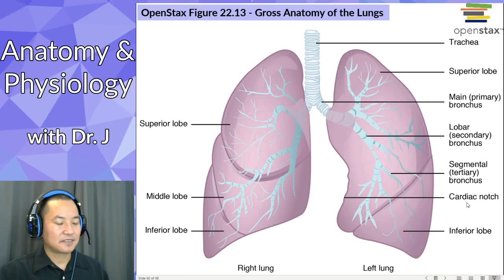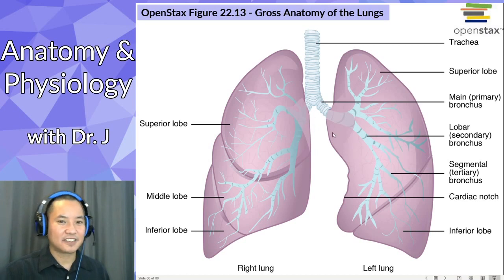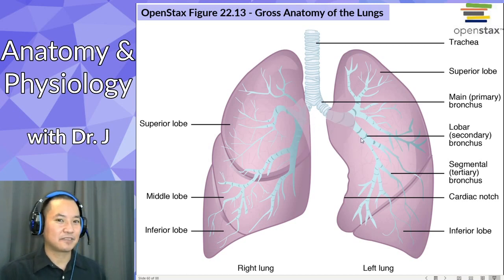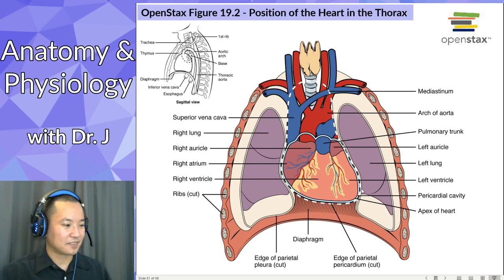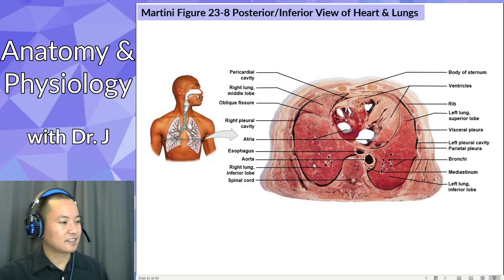PHYL 142 | Respiratory | Gross Anatomy of the Lungs